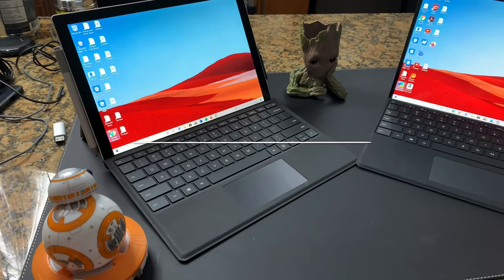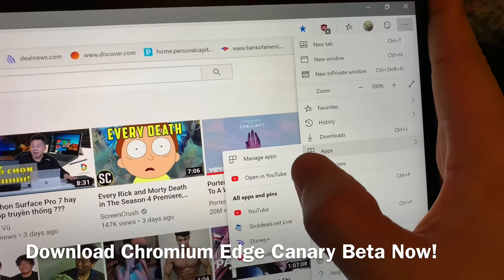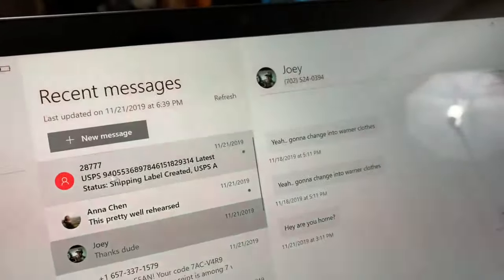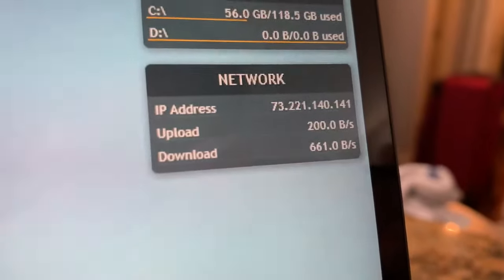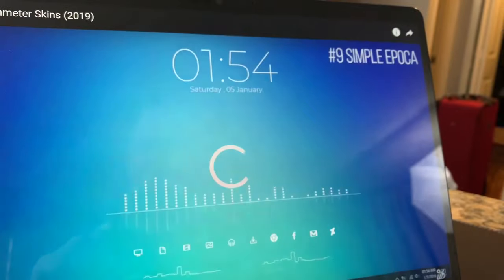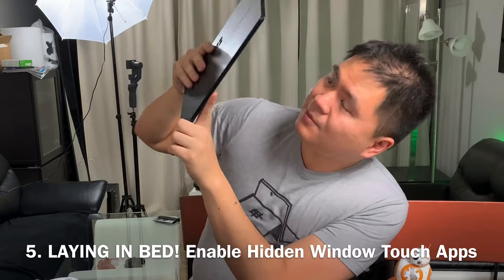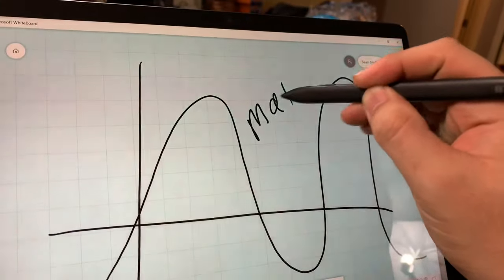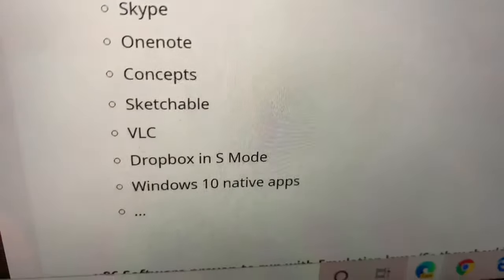Send Texts on your Surface Pro X & 7! 5 ESSENTIAL APPS & Setup Tips: ARM64 Apps, Browsing in Bed!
5 ESSENTIAL APPS/HACKS for your Surface Pro X and Pro 7 - ARM64 Apps, Browsing in Bed, Texting!

Surface Pro X Review - what everybody got wrong!